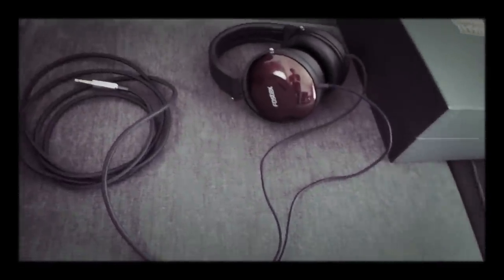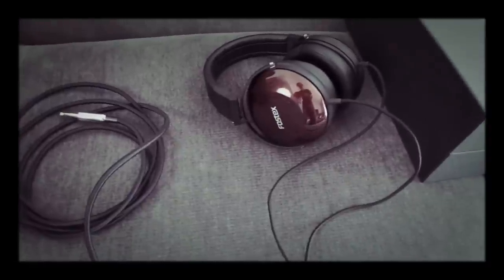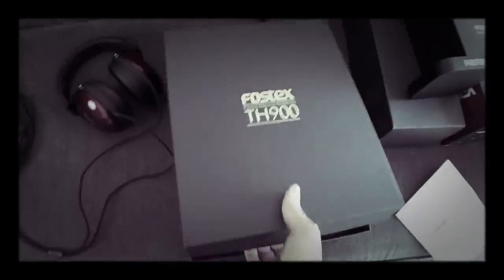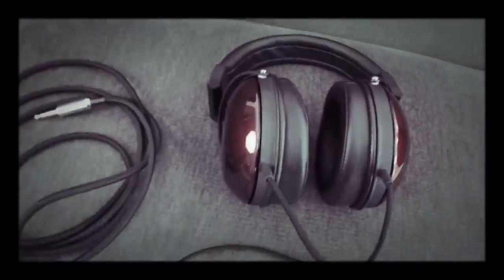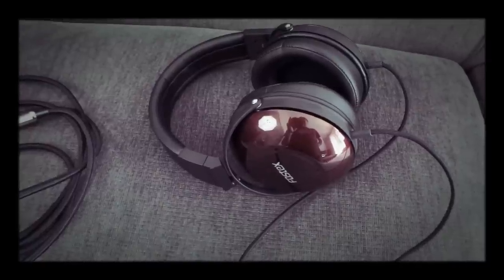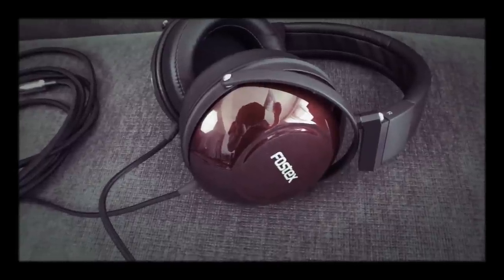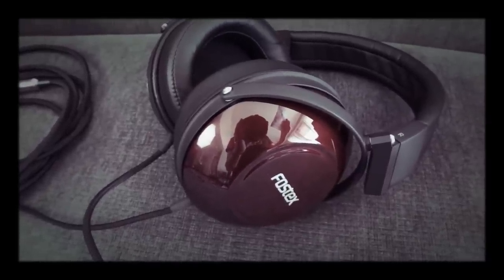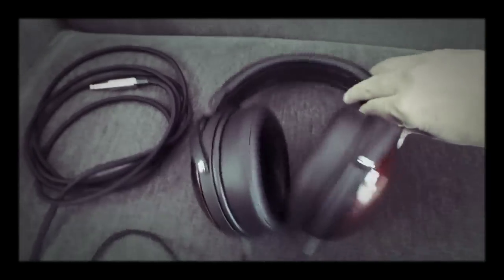Why I sold it - Fostex TH900 Headphones